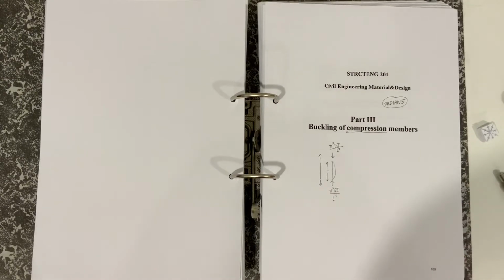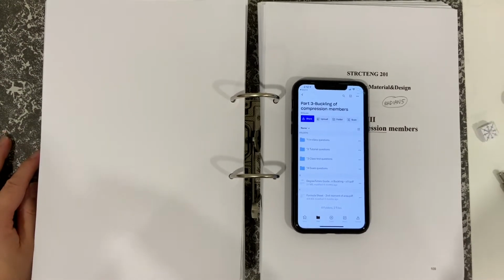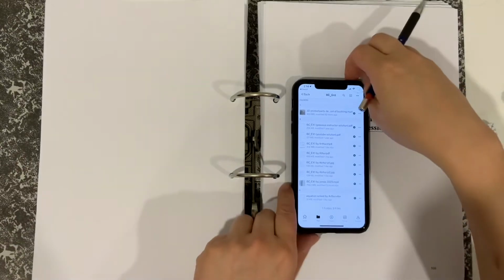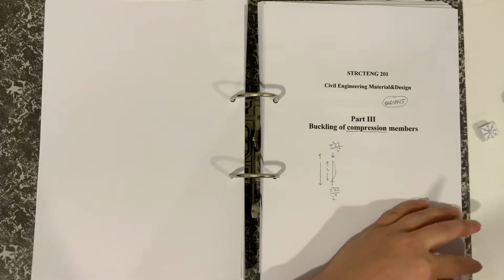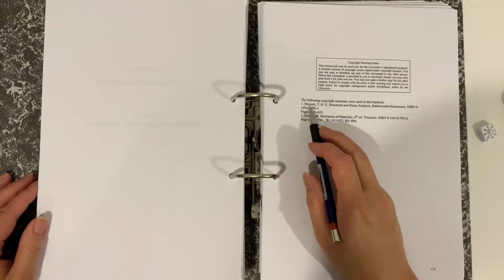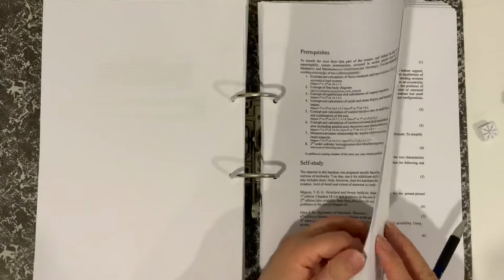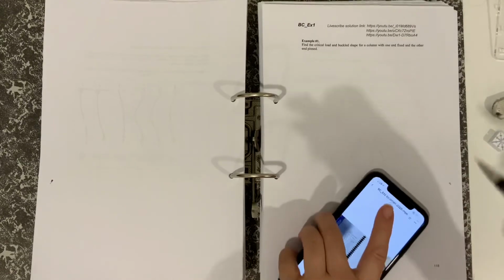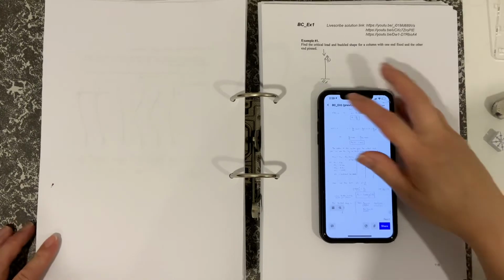14 September 2021